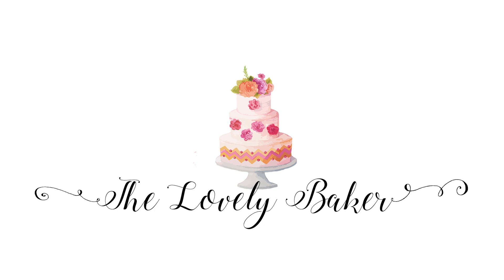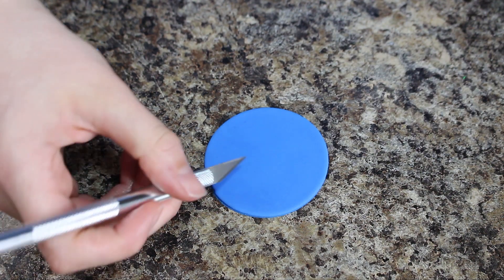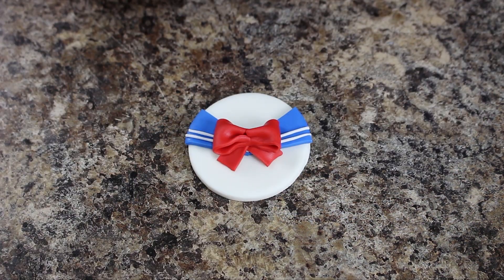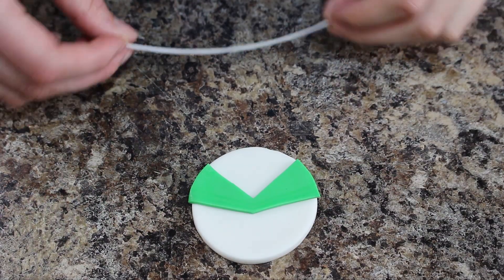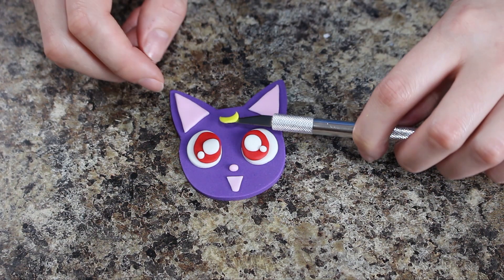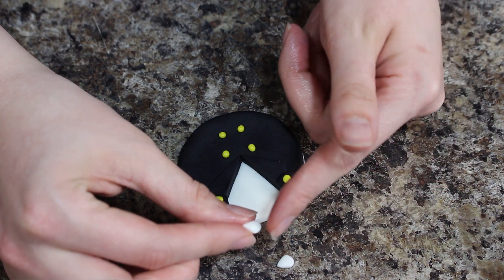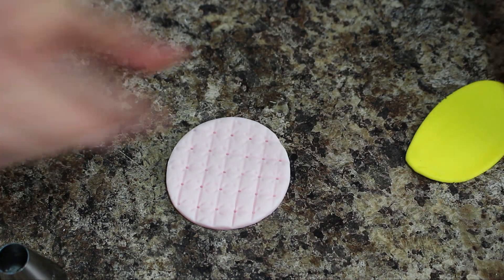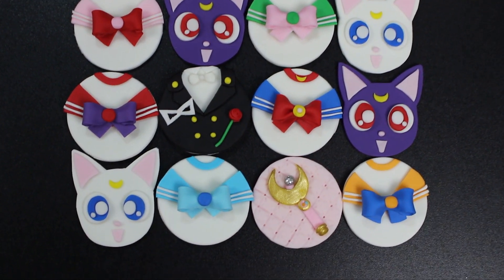Sailor Moon Cupcake Topper Tutorial!